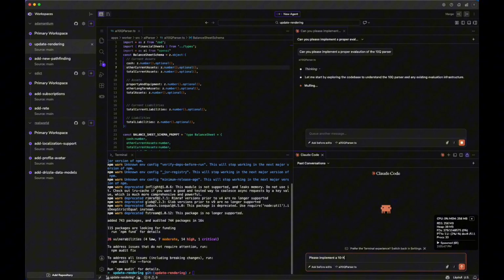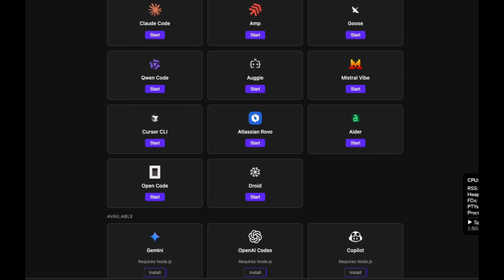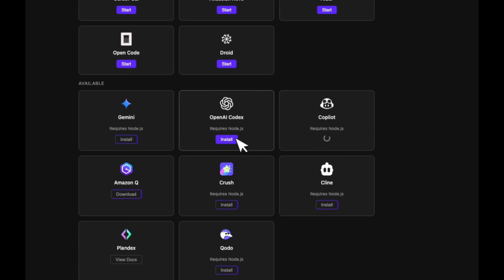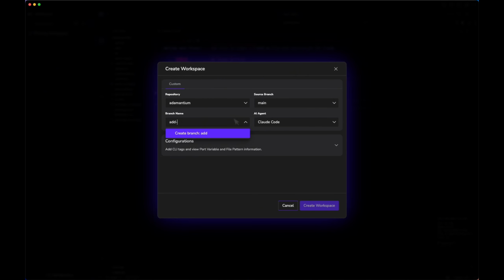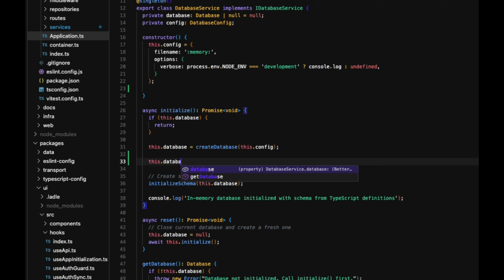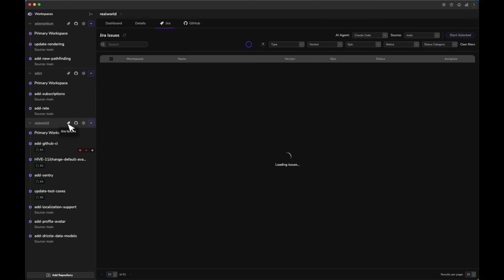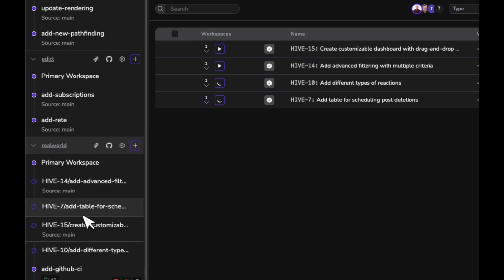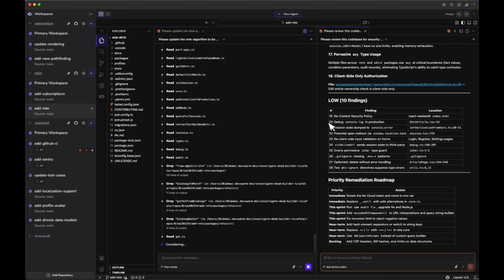Welcome to DevSwarm 2.0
DevSwarm 2.0 is here... and it is a fundamentally different product.

What started as a terminal orchestrator for AI coding agents is now a complete, integrated development environment. DevSwarm 2.0 embeds a full VS Code editor built from the open-source codebase, so your AI terminal sessions, file editing, diffs, and git operations all live in one window. No more switching between apps to see what your agents are building.

What's new:
• Full VS Code editor running inside DevSwarm (macOS + Windows)
• AI terminals as first-class editor tabs — split, stack, and arrange alongside your code
• 19 AI coding agents supported, from Claude Code to Gemini to Amp
• Keyboard-driven workflow with Ctrl+Alt shortcuts designed to avoid VS Code conflicts
• Redesigned onboarding with a persistent Primary Workspace
• GitHub integration and Windows improvements across the board